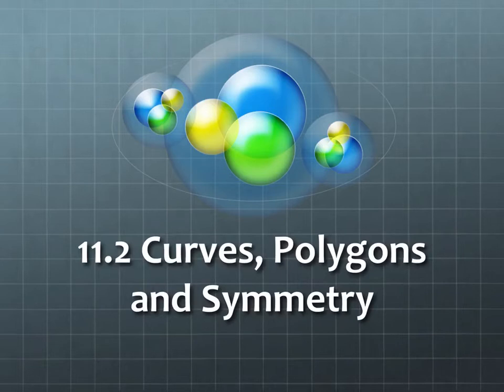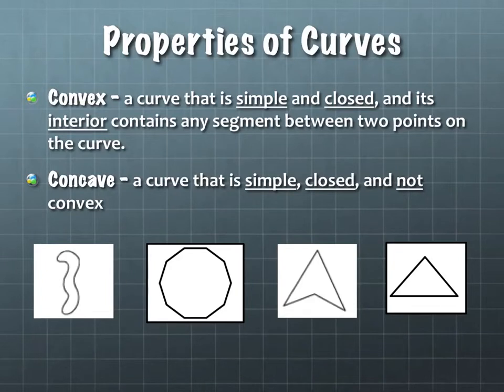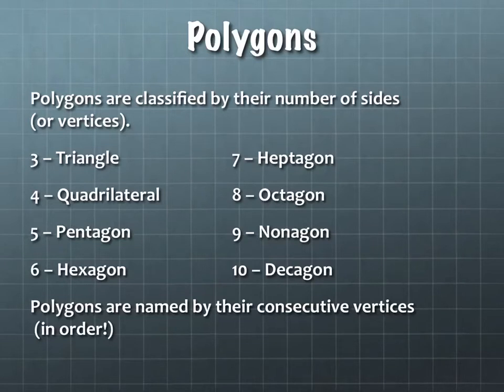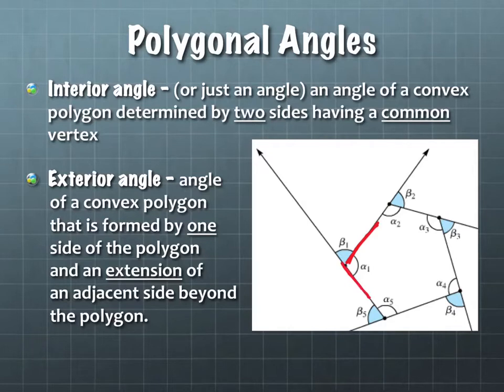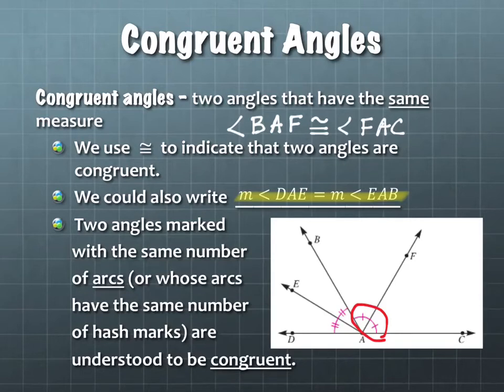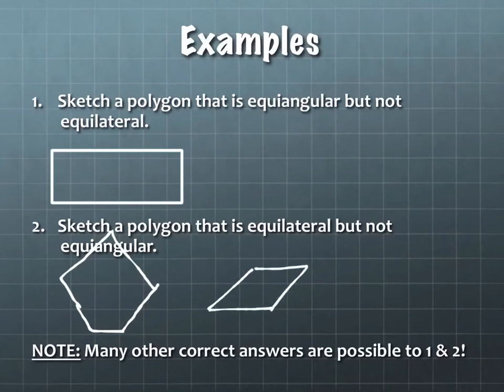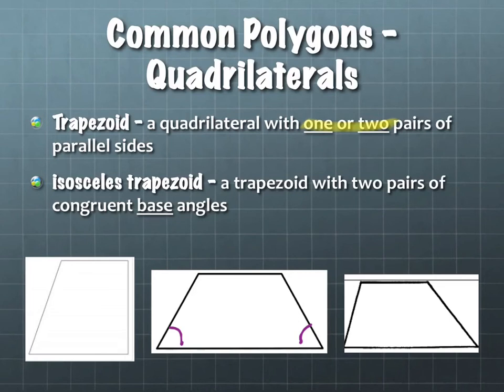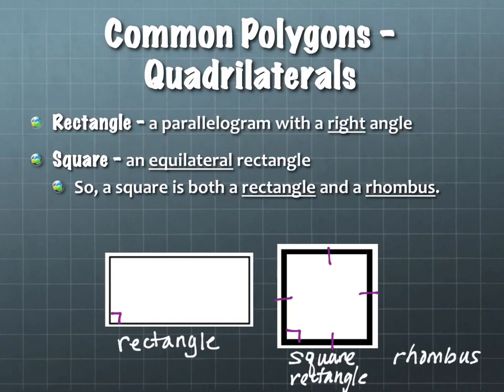11.2 Curves, Polygons, & Symmetry (part 1)